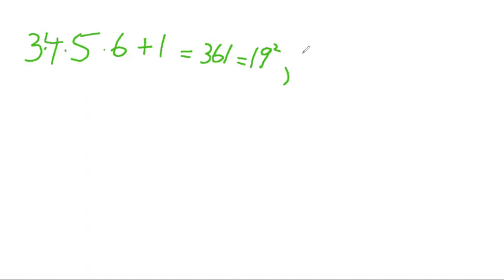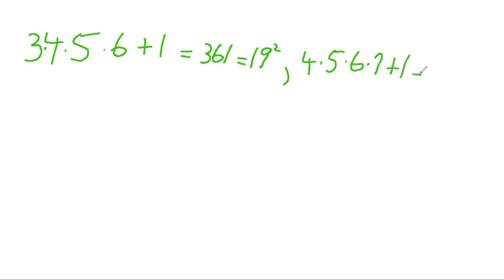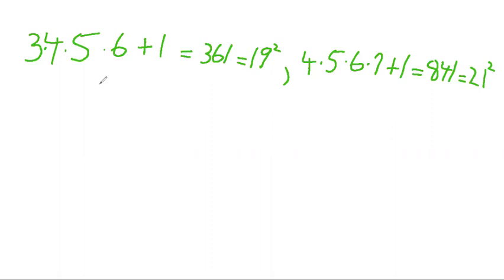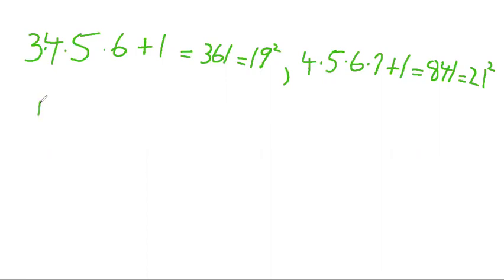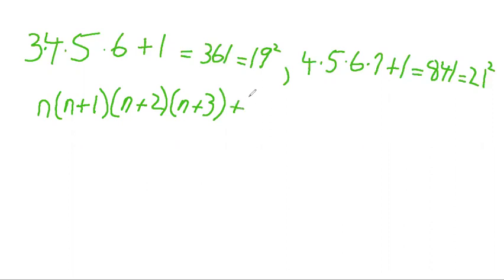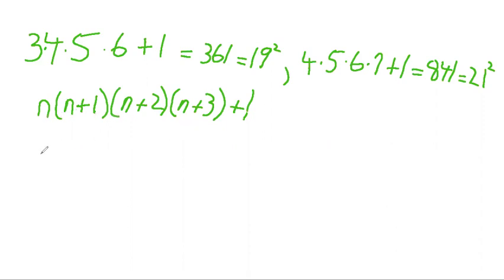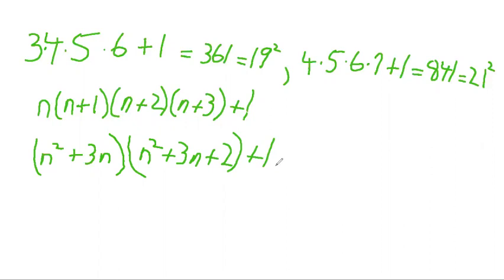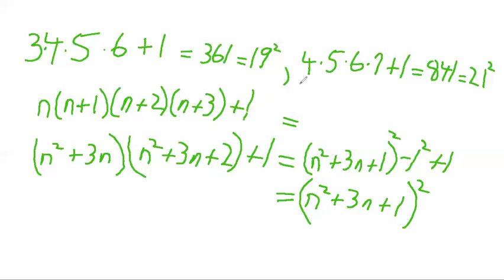Proof Product of 4 consecutive natural numbers plus 1 equals a perfect square!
Difference of two squares. Algebraic manipulation to prove something one can see has to be true inductively with numerical special cases. This proof was constructive in the sense that perfect square can be written as a function of the first of the four consecutive integers!  Terry Schmidt Tipton Middle School October 2013.@MaxMcBrideKatjouanga provides a solid foundation for 9th Grade students preparing them for the challenges they will face at Universities with class sizes that often exceed 100!

Also thanks to Math enthusiast Mohammed Moinuddin Kazemi(UNC Charlotte Statistician) for pointing out mistake 21^2 = 841 at beginning of video. It was later corrected at end of video after proof which he apparently did not stick around to see :)

Obsession with chess is often accompanied by a passion for mathematics:
Denmark Senior Master and strategist par excellence Bernt Bresemann,Dawan Mendenhall, Jake Jaret edmonton Canada,Bruneau, Gilles,Huang, Winston,Calgary talent Justin Derksen-Hatt, Justin,Shrestha, Hardik London, Gebhardt, Alexander Uxbridge,Zapata, Edgar,Lodhi, Talha,Craig Thomson Scotland,Khalez Larguirucho Argentina math tutor,